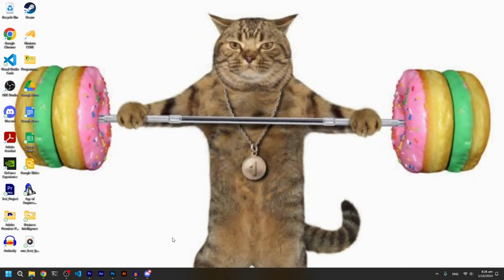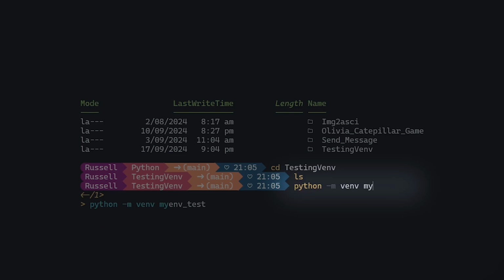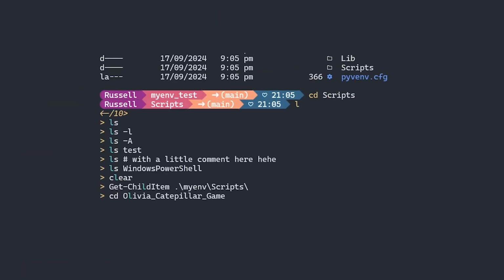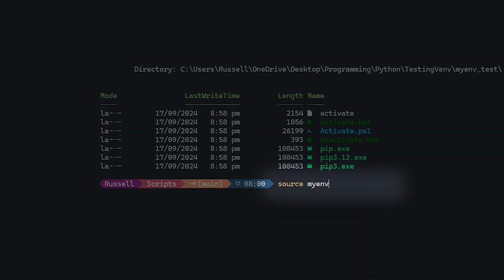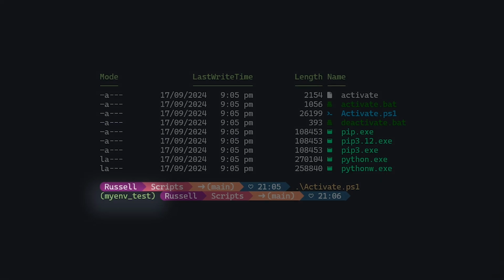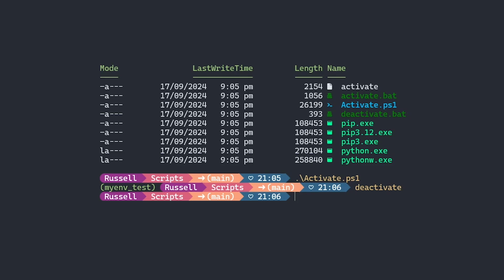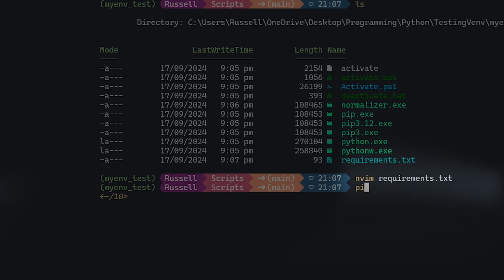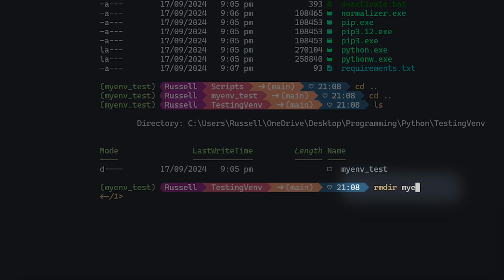Virtual Environments in Python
Heyo!

In this video, I yap about virtual environments for a few minutes, highlighting what virtual environments are, and their benefits, what can happen if you don't use them, and how to get them set up on your machine.

Cheers!